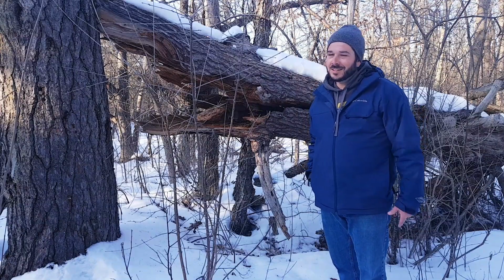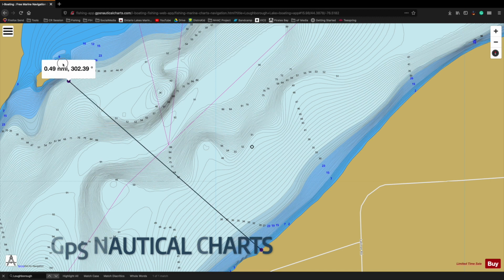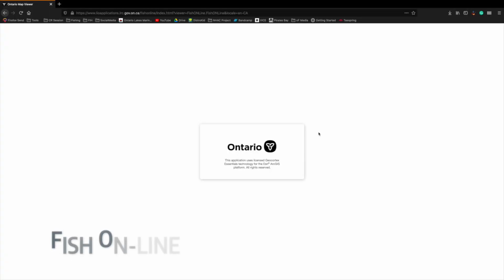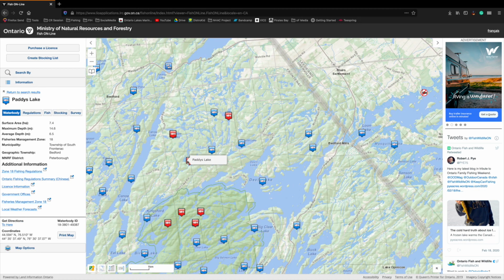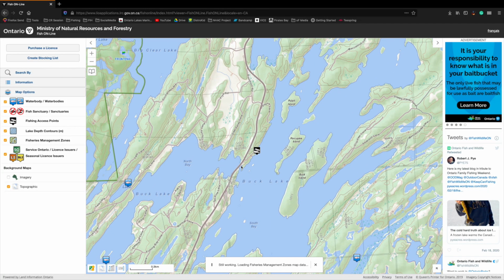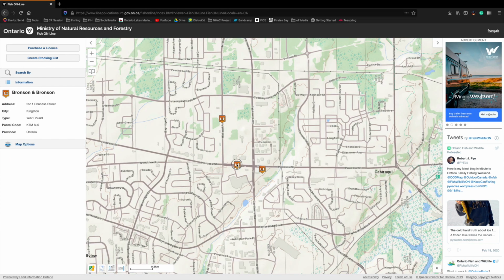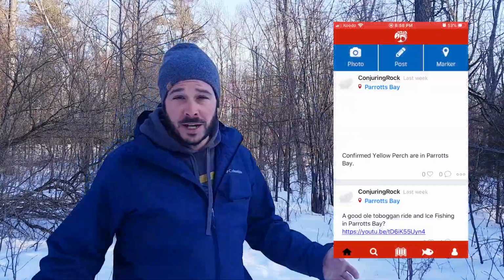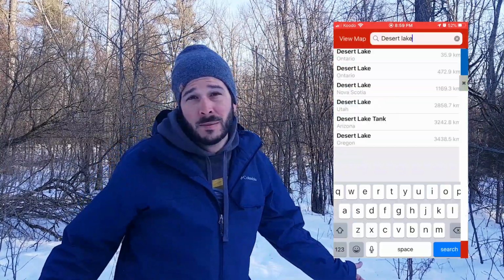Free Fishing Maps - Find fish on a new Lake! - Resources for Contour Maps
BK shares some free resources for contour maps for fishing. Lake maps for cell phones, fish stocking locations, and local anglers input. These Bathymetric Charts will help you find fish. Using depth charts, you can learn what your body of water looks like, under the surface, you stand a better chance of catching more fish and saving time on the water.

for more resources and stuff!

🎵* Music*
Verbatim - Guustavv